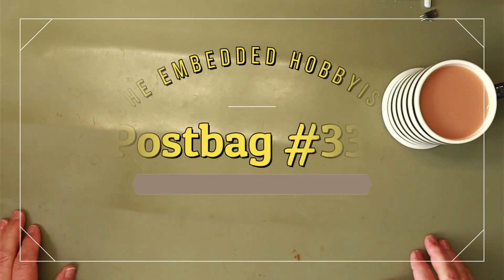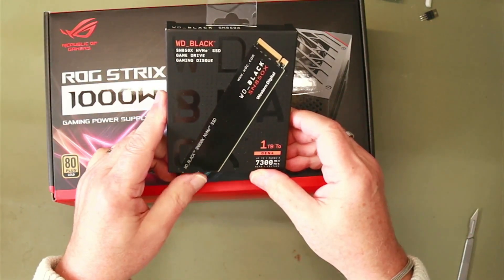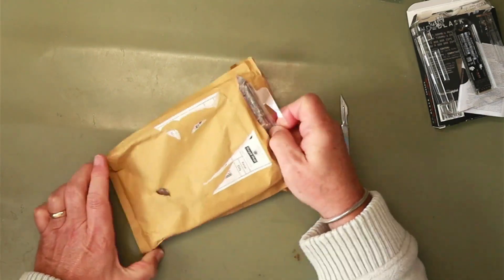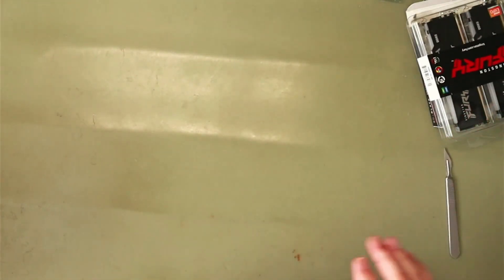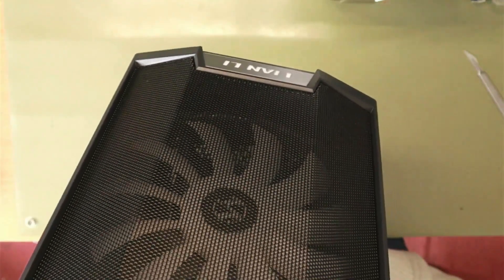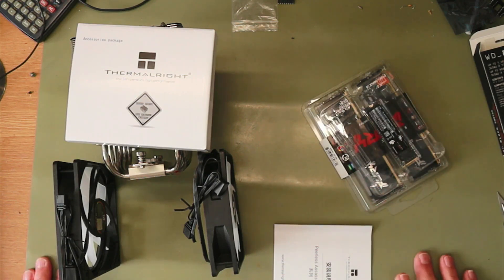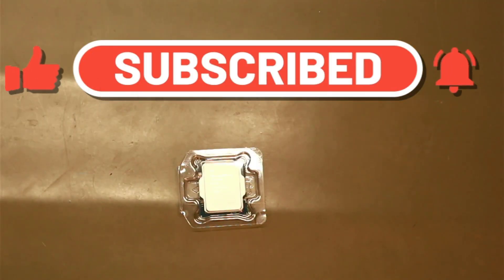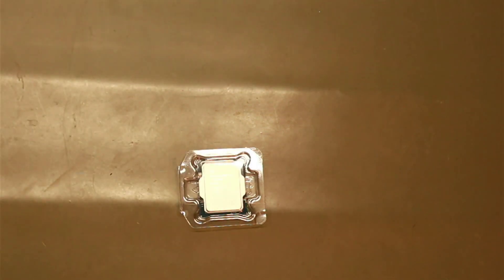#215 It's postbag time at Teh tower's #33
Postbags or mailbags are not everyone's cup of tea, apart from the cup of tea in the begging :-)
PG Tips by the way in case anyone asks.

But this is just so that i can continue making content without having to wait for my bloody PC to start.

The parts in today's postbag for the Teh PC are :-

1: WD_BLACK SN850X 1TB M.2 2280, Game Drive, PCIe Gen4 NVMe up to 7300 MB/s

2: ASUS ROG Strix 1000W Gold PSU, Power Supply (ROG heatsinks, Axial-tech fan design, dual ball fan bearings, 0dB technology, 80 PLUS Gold Certification, fully modular cables, 10-year warranty)

3: Thermalright Peerless Assassin 120 SE ARGB CPU Air Cooler, 6 Heat Pipes Cpu cooler, Dual 120mm TL-C12C-S PWM Fan, Aluminium Heatsink Cover, AGHP Technology

4: Lian-Li LANCOOL 215 Midi-Tower - ARGB, Tempered Glass, black

5: Kingston FURY Beast DDR5 RGB 32GB (2x16GB) 5600MT/s DDR5 CL36 DIMM Desktop Gaming Memory Kit of 2 - KF556C36BBEAK2-32

6: Gigabyte Z790 Aorus Elite AX, Intel Z790-Mainboard - Socket 1700

7: Intel® Core™ i7-13700K Desktop Processor 16 cores (8 P-cores + 8 E-cores) 30M Cache, up to 5.4 GHz